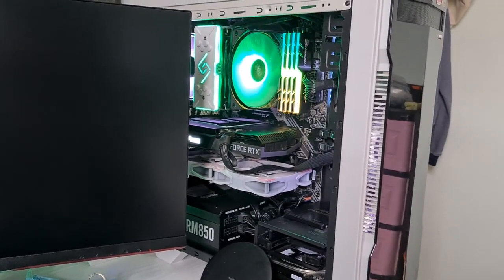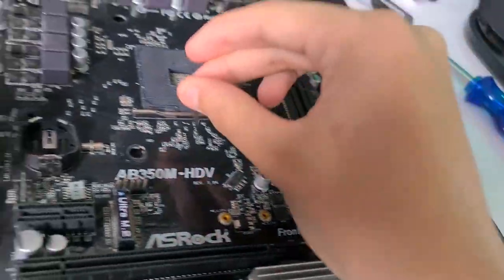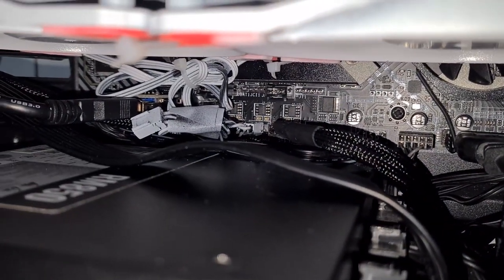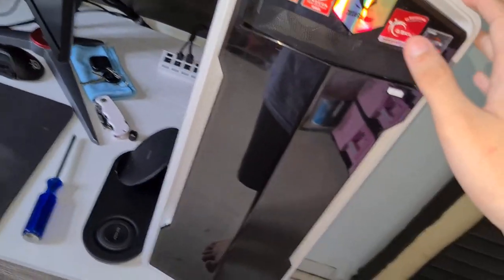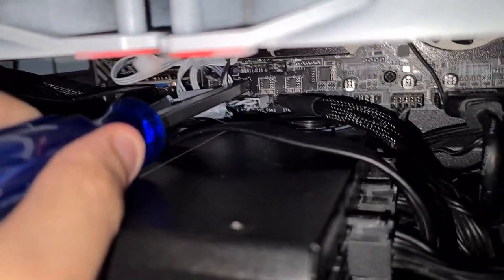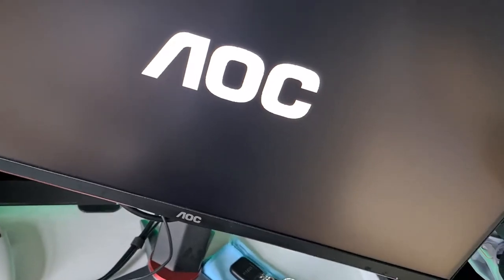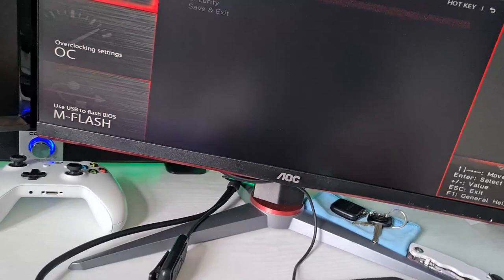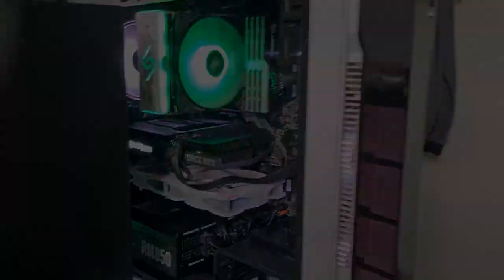How to Clear CMOS/Reset Bios without Jumper in Confined Spaces (Screwdriver Method)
made this video because my 3070 decided not to boot after turning on resizable bar even after firmware and driver updates, im tired of trying to having to unplug my pc, taking out my fans, all that only to reset cmos.